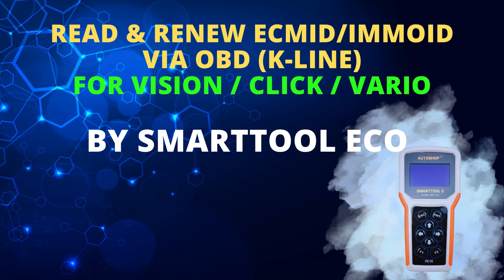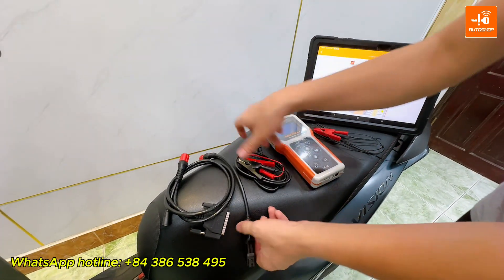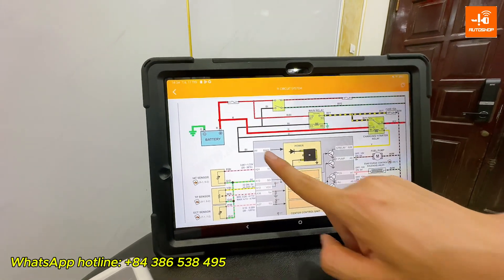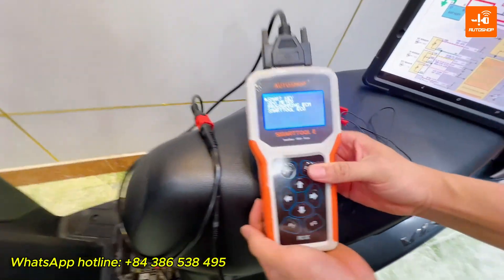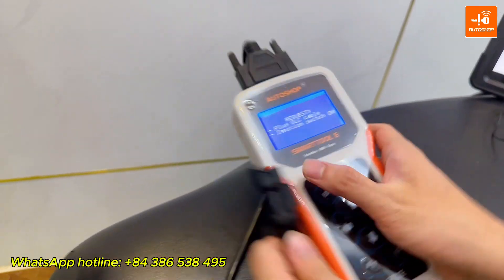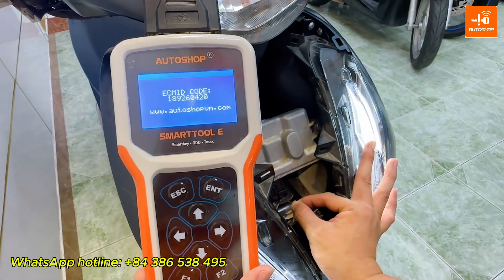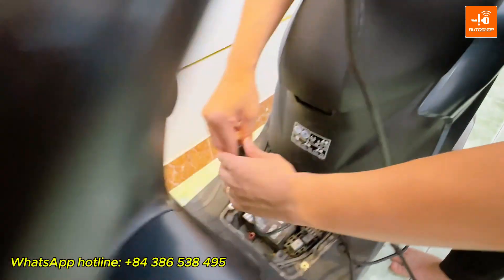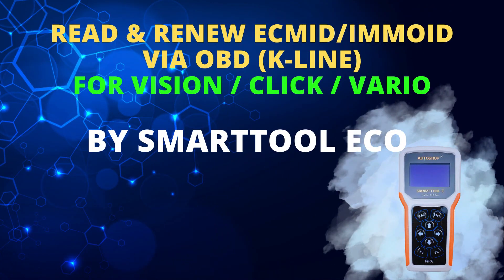READ, RENEW ECMID HONDA SHINDENGEN VIA OBD (K-LINE) BY SMARTTOOL2 - ECO (HONDA VISION/CLICK/VARIO)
Function read/renew ECMID/IMMOID in ECMs Shindengen and Keihin for Honda motorcycles via the K-line protocol, through the DLC diagnostic connector
𝐓𝐡𝐞 𝐝𝐞𝐭𝐚𝐢𝐥𝐬 𝐨𝐟 𝐭𝐡𝐞 𝐟𝐮𝐧𝐜𝐭𝐢𝐨𝐧𝐬 𝐭𝐨 𝐛𝐞 𝐮𝐩𝐠𝐫𝐚𝐝𝐞𝐝 𝐢𝐧𝐜𝐥𝐮𝐝𝐞:
1. Read ECMID / IMMOID
2. Renew ECM
3. Read EEPROM data
4. Change ECMID/ IMMO
- ECM Shindengen: Support for all types of ECMs Shindengen.
- ECM Keihin: Support for the types of ECMs Keihin below
+ Winner X V3: 38770-K2P-V61
+ Scoopy (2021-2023): K2F-T21 / K2F-N11 / K2F -T91 / K2F - N91
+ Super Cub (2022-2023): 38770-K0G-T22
+ Genio 2023: 30400-K0J-N71
+ Note: For ECMs Keihin, currently only the function to read ECMID/IMMOID is supported. Other functions will be updated in future updates.
READ/ RENEW ECM FUNCTION CAN APPLIED FOR:
SMARTTOOL 2 (7 digits serial number)
SMARTTOOL ECO
SMART FI2
UPGRADE FEE: $95
UPGRADE METHOD: ONLINE